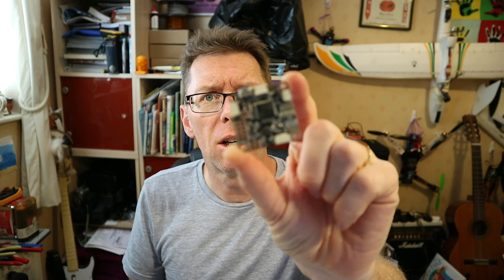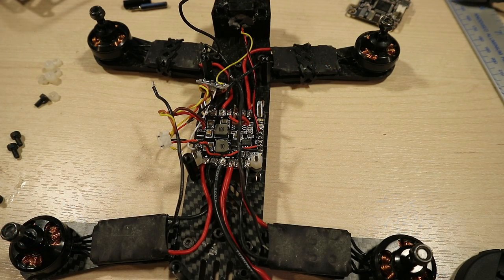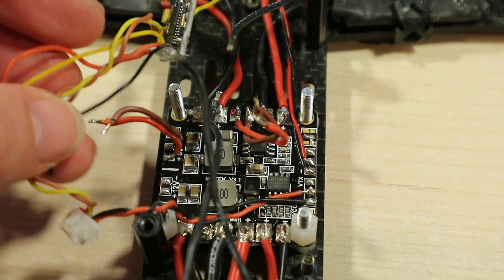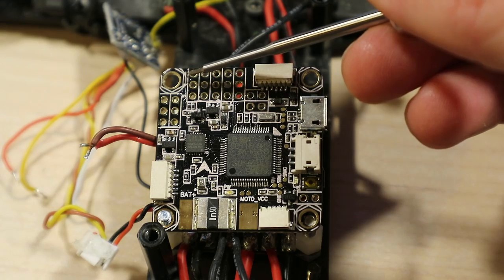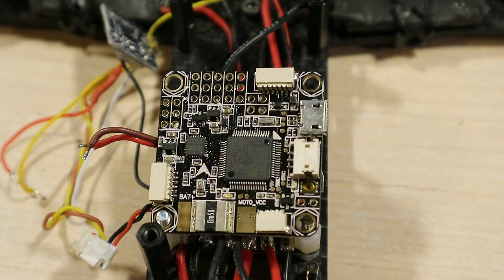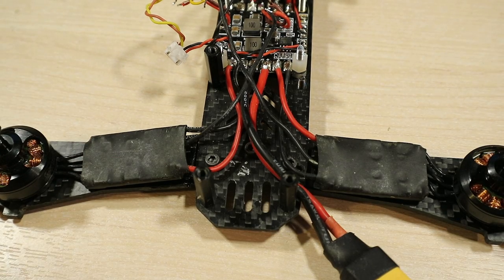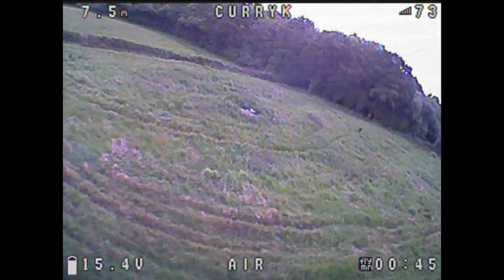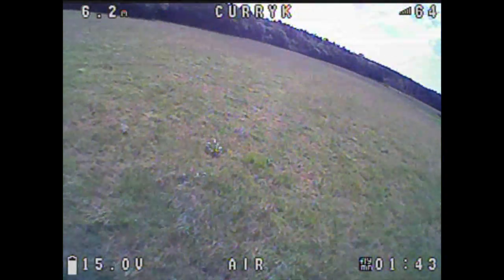Omnibus F4 Pro Review (F4 FC + Integrated OSD) - Supplied by Banggood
This is a review of the Omnibus F4 Pro flight controller.  On the Banggood website it has the slightly less catchy title of "BF3.1.5 Omnibus F4 V2 Flight Controller STM32 F405 MCU Integrated OSD Built-in 5V BEC Current Meter" but it's basically an Omnibus F4 Pro

The other Omnibus FC's I mention in the video are:

The "Normal" F4 (which doesn't have the Barometer, or current sensor)

The DYS version with an integrated PDB to connect your ESCs

As you will see (or will have seen) in the video, mine came with a fault and the voltage regulator didn't work, which had a bit of a knock on effect and caused additional woes... but hey, we stuck with it and it flew in the end.

Looking at the feedback on the Banggood website, it's mostly positive, so I've hopefully got one of the few duds and the vast majority work perfectly.  But if you've used one, and yours has been great or terrible - if you'd like to post your experience in the comments perhaps it'll be useful for people who are thinking of purchasing one.